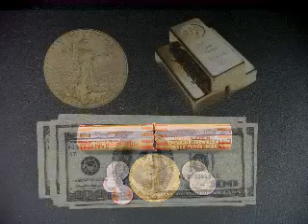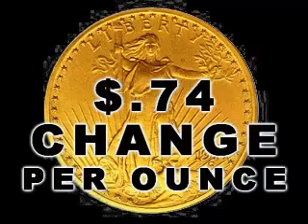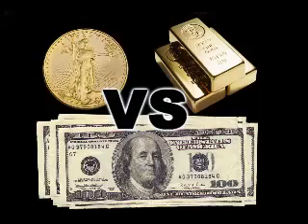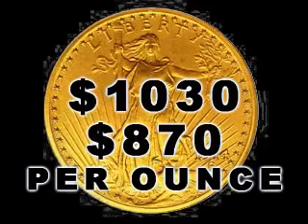AUDIT AND ABOLISH THE FED PART 5 GOLD VS THE DOLLAR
PART 4. SO AFTER THE LAST VIDEO EXPLAINING HOW THE FEDERAL RESERVE IS BANKRUPTING OUR SYSTEM, I THOUGHT I WOULD PUT UP A COUPLE VIDEOS SHOWING YOU EXACTLY WHAT THE US DOLLAR IS WORTH. THIS IS SAD AND SICKENING TO SEE WHAT THE FEDERAL RESERVE HAS DONE TO THE HONEST, HARD WORKING AMERICAN PEOPLE'S MONEY. OUR MONETARY SYSTEM MUST GO BACK TO SOME SORT OF GOLD OR SILVER STANDARD, AND THESE NEXT TWO VIDEOS PROVE THAT POINT. ALSO A WORD OF ADVICE, INVEST IN GOLD AND SILVER. GET RID OF YOUR PAPER DOLLARS AND INVEST IN SOMETHING REAL! BEFORE IT'S TOO LATE AND ALL YOU HAVE LEFT IS PAPER, WORTH NOTHING.

I BELIEVE THAT BANKING INSTITUTIONS ARE MORE DANGEROUS TO OUR LIBERTIES THAN STANDING ARMIES. IF THE AMERICAN PEOPLE EVER ALLOW PRIVATE BANKS TO CONTROL THE ISSUE OF THEIR CURRENCY, FIRST BY INFLATION, THEN BY DEFLATION, THE BANKS AND CORPORATIONS THAT WILL GROW UP AROUND THEM WILL DEPRIVE THE PEOPLE OF ALL PROPERTY UNTIL THEIR CHILDREN WAKE UP HOMELESS ON THE CONTINENT THEIR FATHERS CONQUERED. THE ISSUING POWER SHOULD BE TAKEN FROM THE BANKS AND RESTORED TO THE PEOPLE, TO WHOM IT PROPERLY BELONGS.

THOMAS JEFFERSON

3RD PRESIDENT OF THE UNITED STATES OF AMERICA

ENCOURAGE YOUR REPRESENTATIVE TO SUPPORT H.R. 1207. THE FEDERAL RESERVE TRANSPARENCY ACT, AND H.R. 833. THE FEDERAL RESERVE ABOLITION ACT.